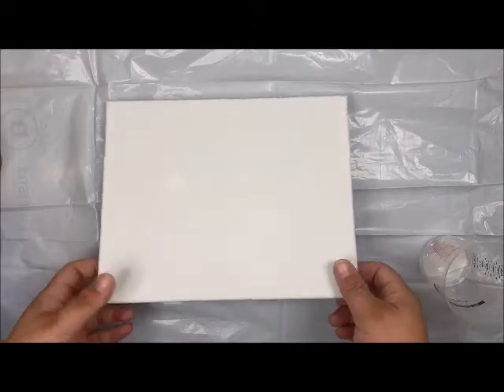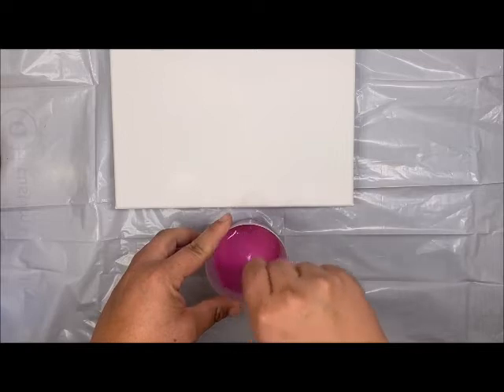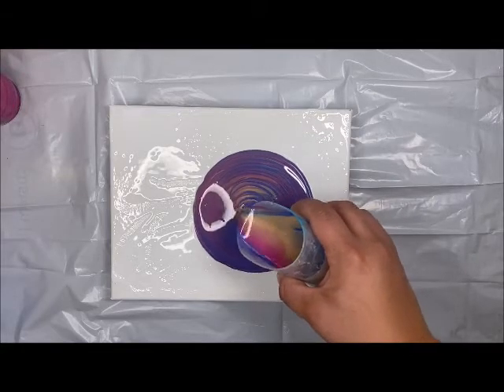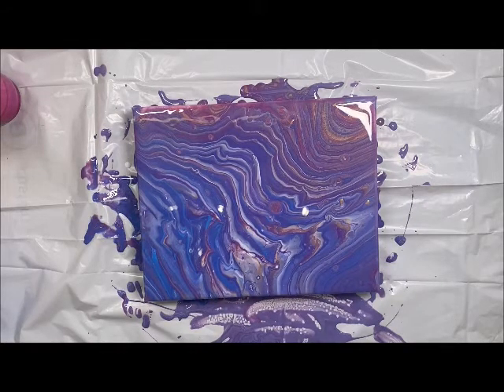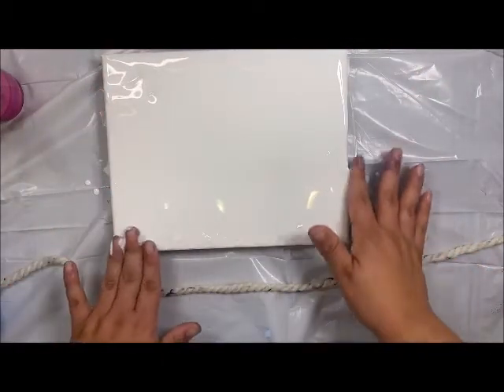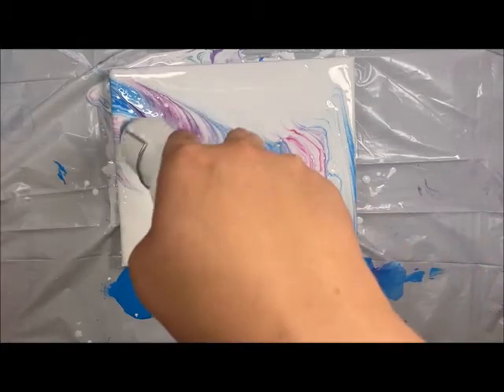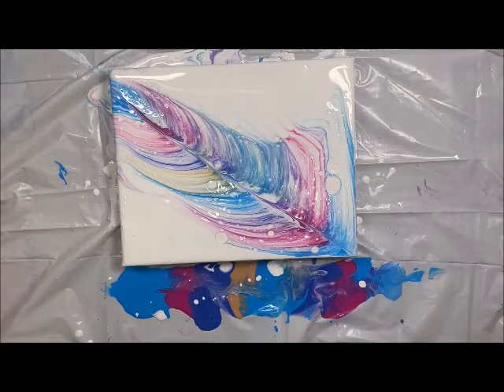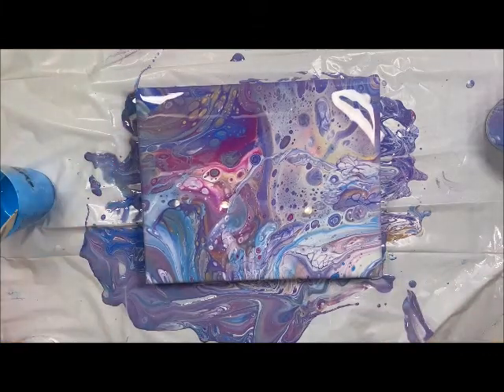How to Create Paint Pour Paintings - Three Techniques, with Craft Warehouse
Paint Pouring is the perfect activity for the whole family. Follow along with Cara as she shows you three different paint pouring techniques that will have everyone feeling like a pro!

★ About Us! ★